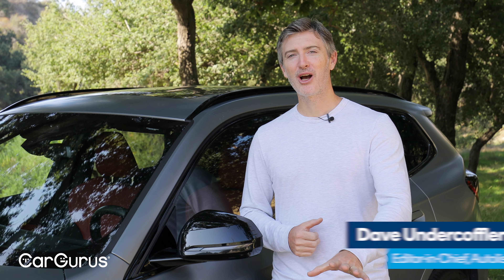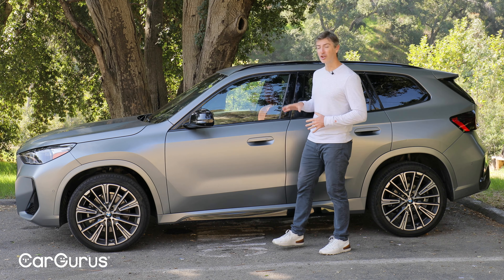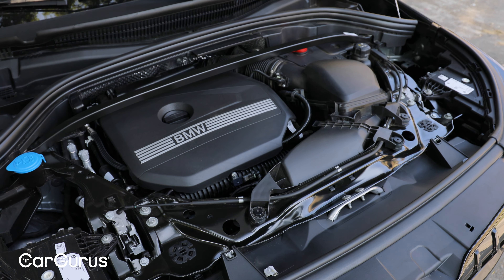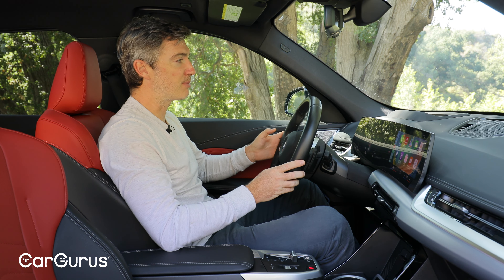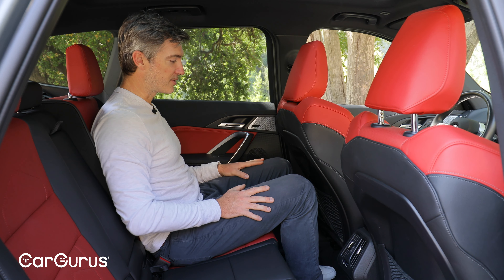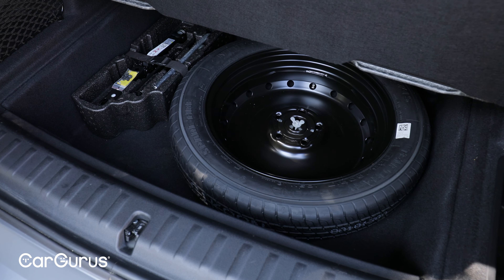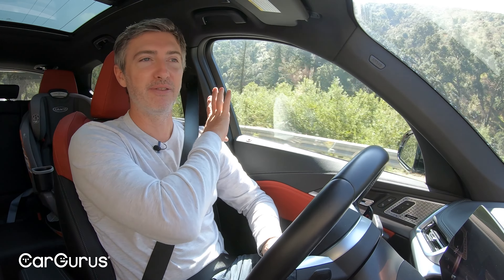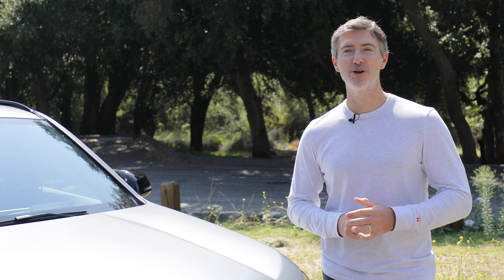2023 BMW X1 Review: The Baby BMW gets a makeover!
The 2023 BMW X1, the smallest crossover in BMW's lineup, has undergone a comprehensive makeover, emerging larger, more sophisticated in engineering, and advanced in features, both internally and externally. Despite its growth in size and capabilities, questions arise about its affordability and whether it still retains the fun and accessible character of its predecessor. Available in two versions, the X Drive 28i and the performance-focused M35i, the 28i model starts at around $38,000, with fully-loaded versions reaching approximately $51,000. This price includes a $2,300 M sport package that notably enhances the vehicle's aesthetics with a more aggressive bumper and fascia, distinguishing it from the base models.

For more information on the BMW X1, read our full review

Presenter: Dave Undercoffler
Cinematography: Phil Shuyler

0:00 The BMW X1
0:38 Options & Prices
1:09 Exterior Styling
2:23 Under the Hood
3:18 Inside the X1
5:24 Rear Seats & Cargo Space
6:57 Driving Impressions
9:39 Pros and Cons